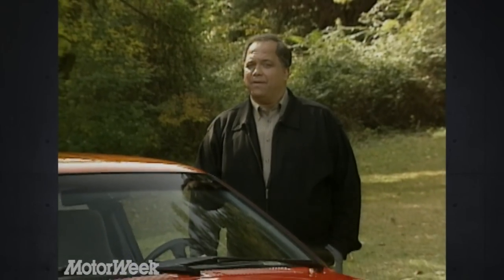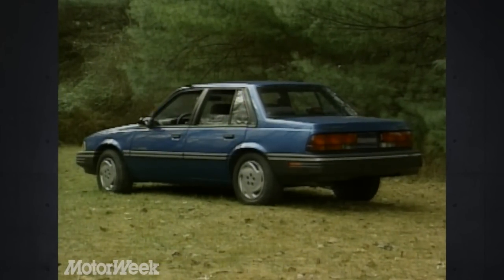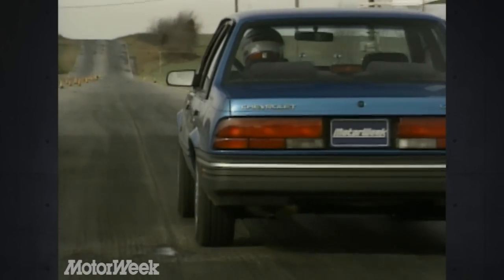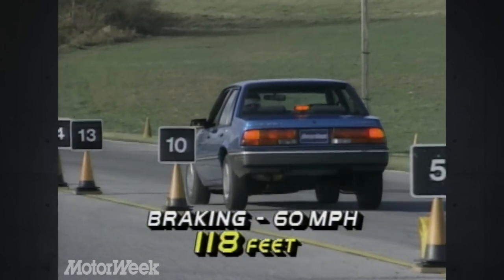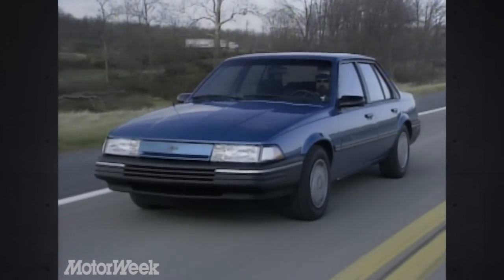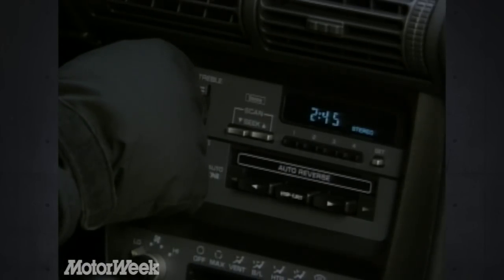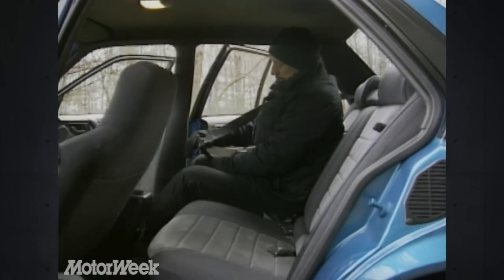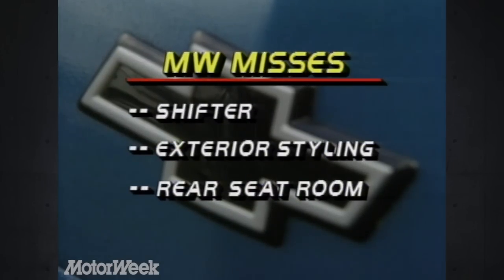1992 Chevrolet Cavalier RS | Retro Review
Ahh, back when you could afford a fun two-door coupe with a manual trans.